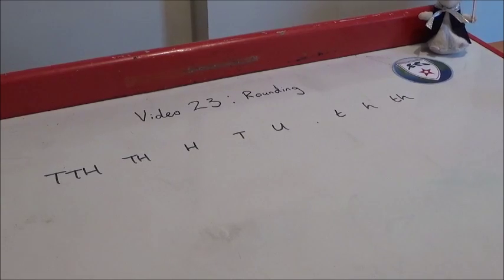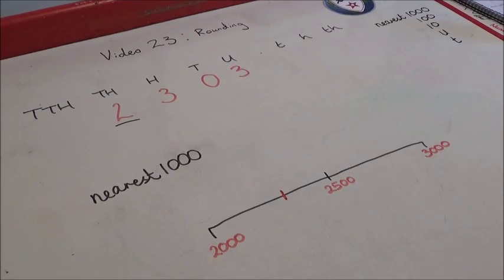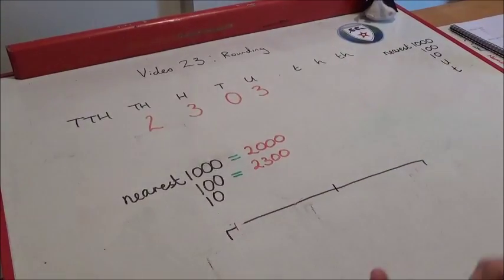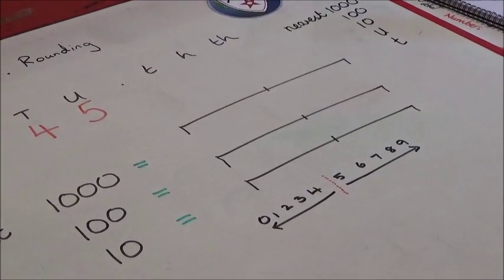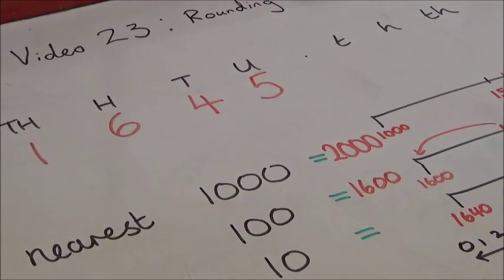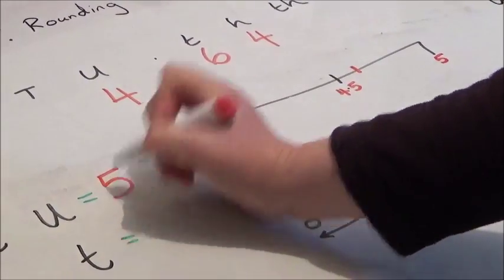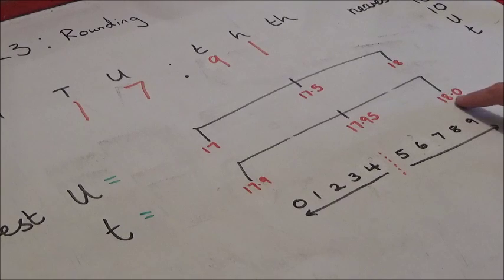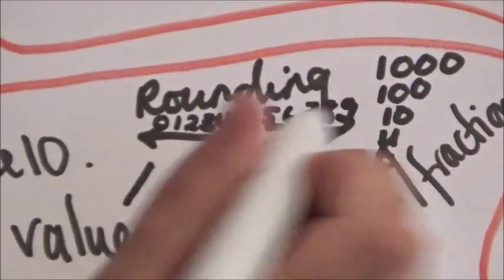Ulverley Maths: Lesson 23 rounding